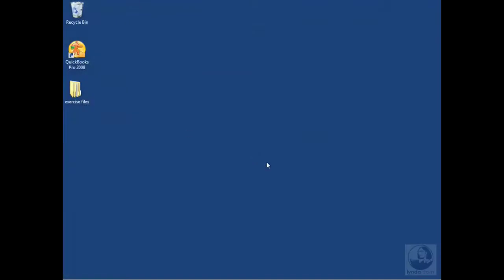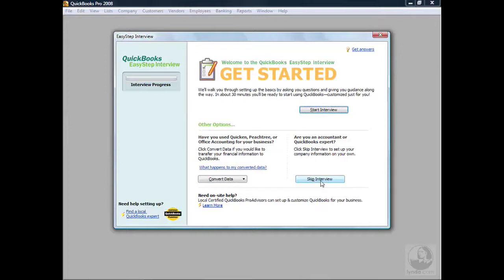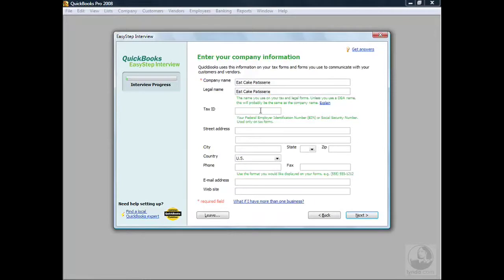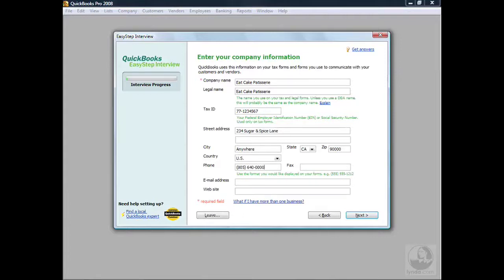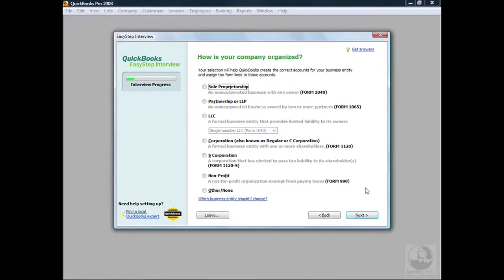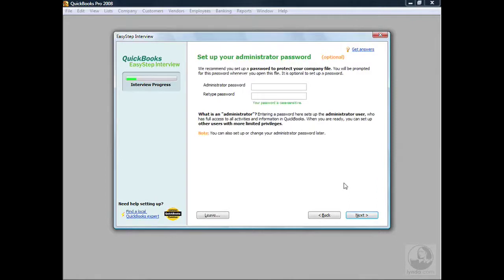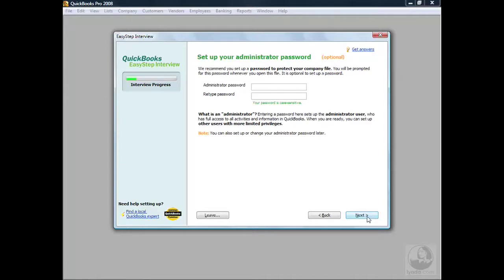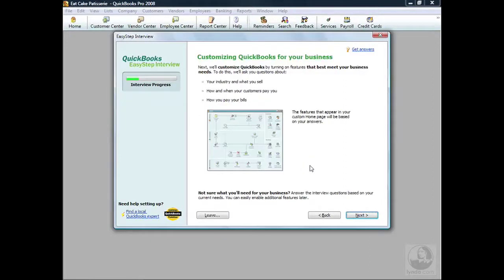QuickBooks Tutorial - Starting the Easy Step Interview